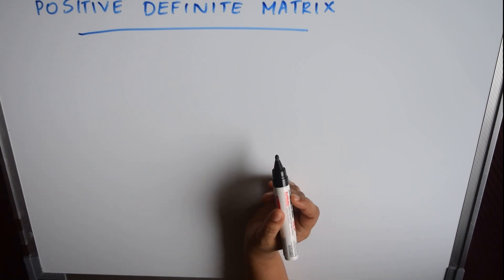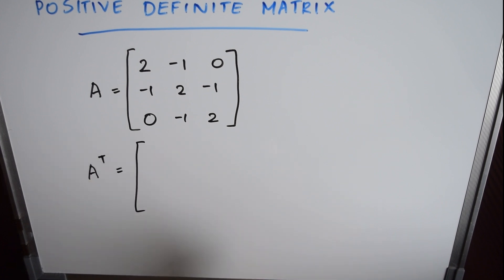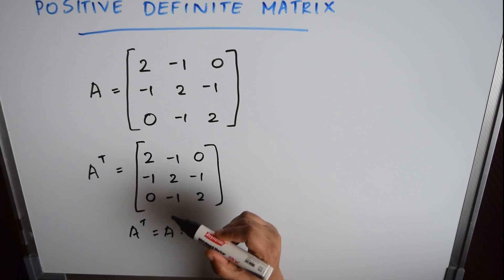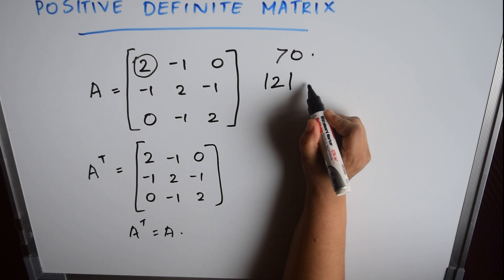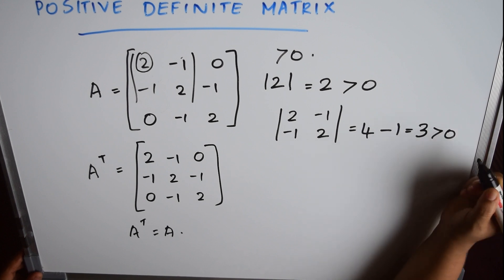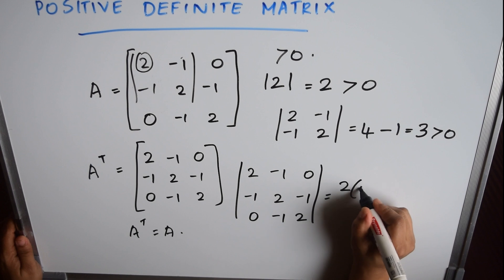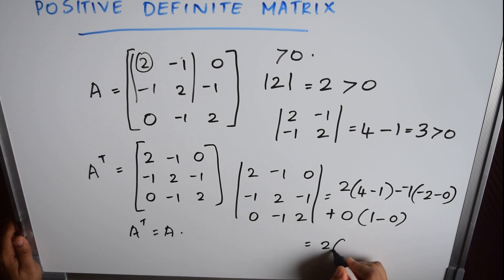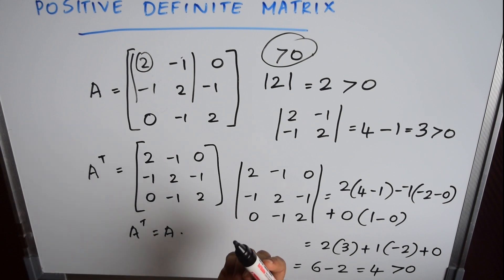POSITIVE DEFINITE MATRIX | TYPES OF MATRICES | VERY EASY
Know about  Positive Definite Matrix in this video.